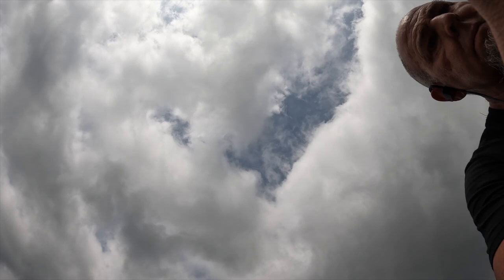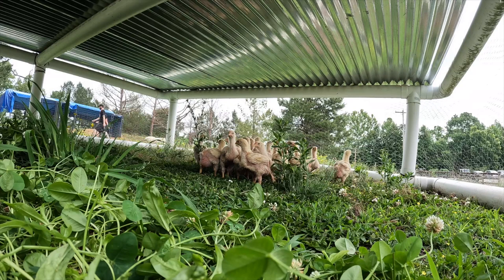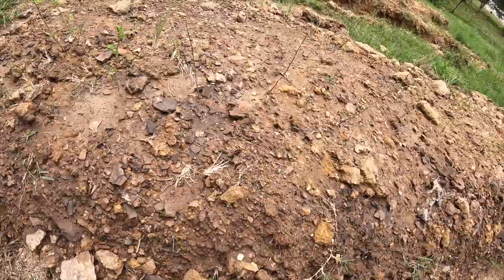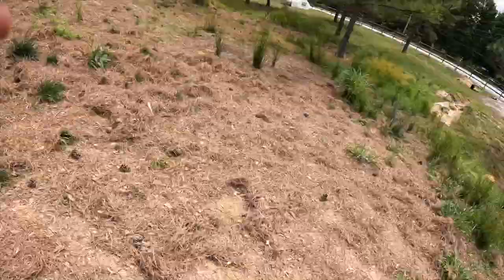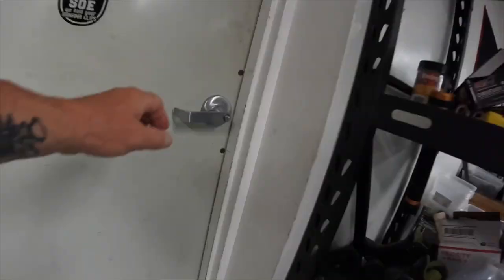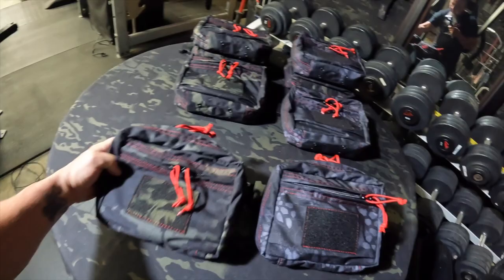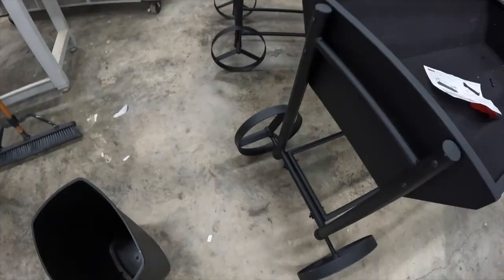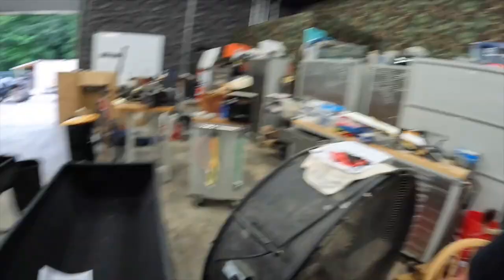Day On SOE Compound With John Willis Ep.120